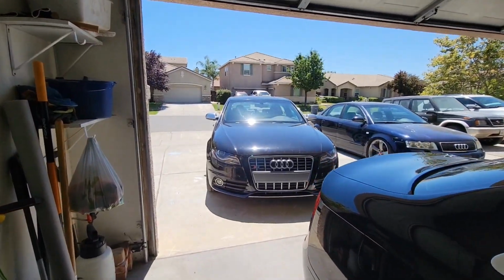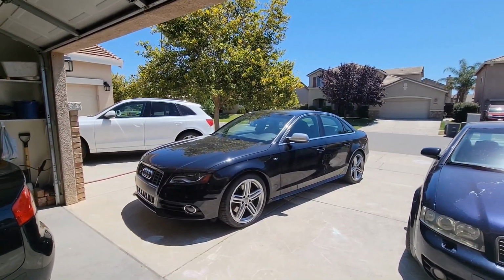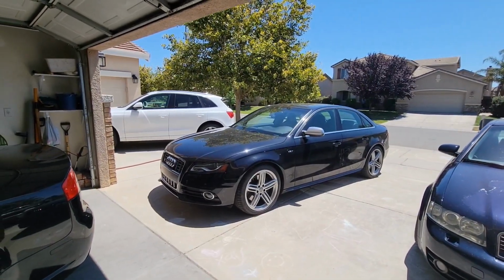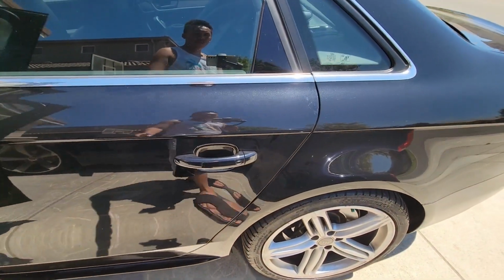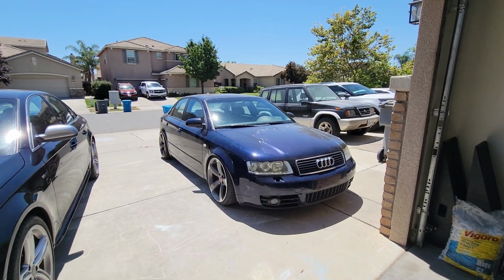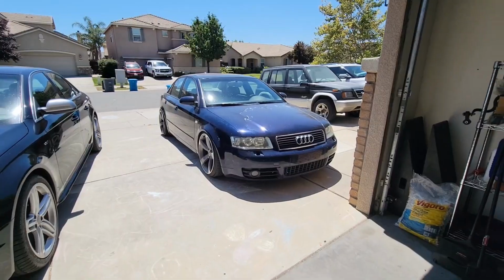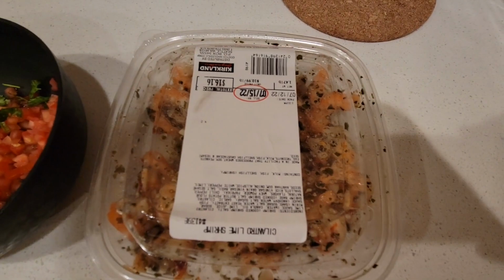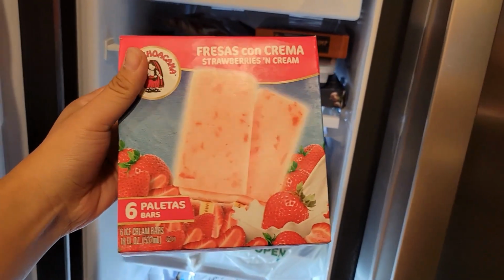I BOUGHT ANOTHER DAILY DRIVER!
I bought another daily driver! I really like my 2004 Audi B6 A4 1.8T Quattro 6 Speed Manual but it was just a bit to slow and doesn't have some features the B8 S4 has! I had already planned to replace the B6 with this specific car but didn't expect too this soon! Anyways, enjoy and let me know what you guys think! I'm pretty excited!

It's a 2010 Audi B8 S4 Prestige with a 3.0L V6 Supercharged engine and a 6 speed manual transmission! I really miss my old B8 S4 and decided that it is and will be the perfect daily driver!

►COMMENT any feedback to help my channel grow or questions if you have any!

***LINKS FOR THE EQUIPMENTS I USED TO MAKE THIS VIDEO***

⬇️⬇️ Samsung Galaxy S21 (Videos are made from my personal cell phone, this phone) ⬇️⬇️

⬇️⬇️ DJI Osmo Mobile 3 (Gimbal I use to make my videos) ⬇️⬇️

⬇️⬇️ Sensyne Phone Tripod & Selfie Stick ⬇️⬇️